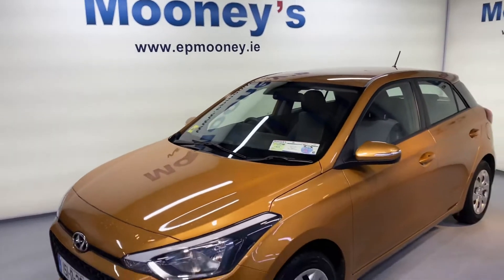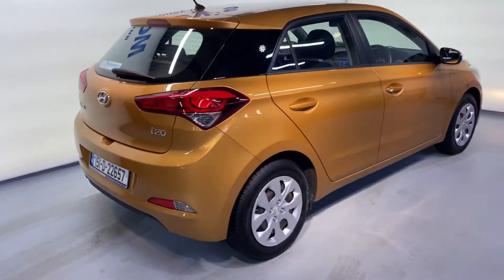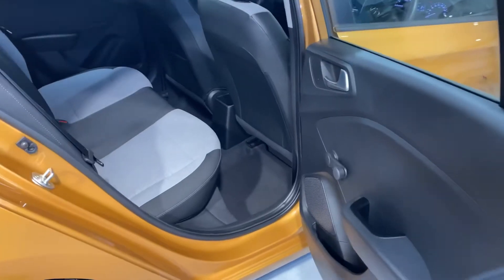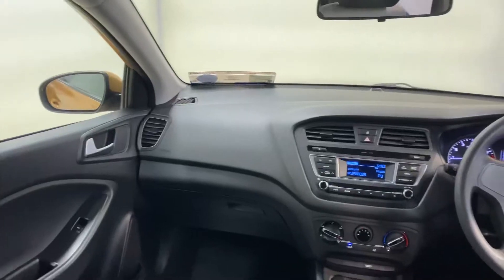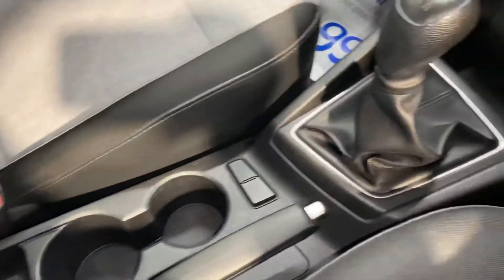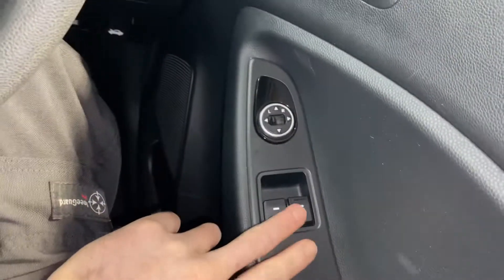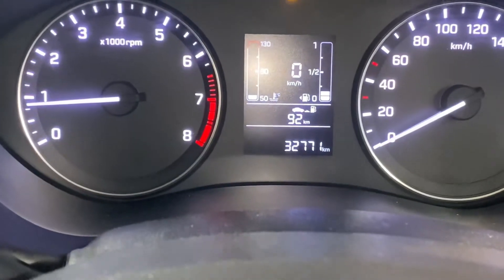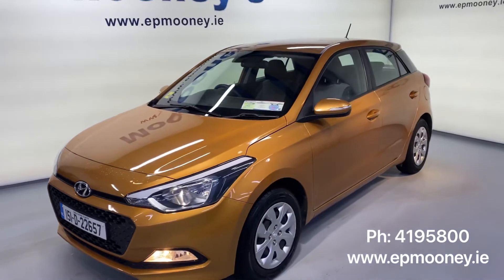Hyundai i20 Classic 2015 for sale here at Mooneys